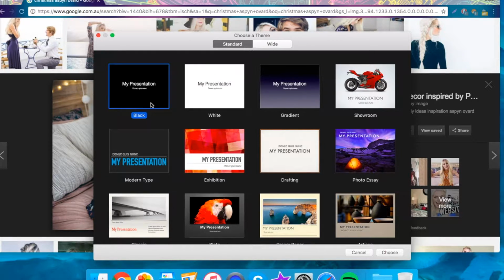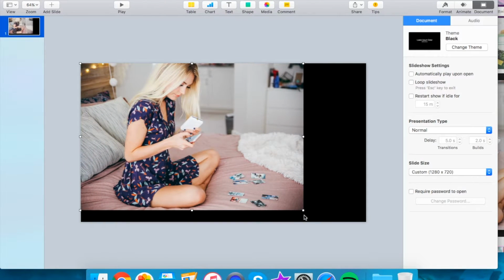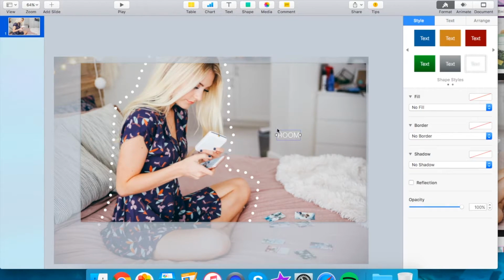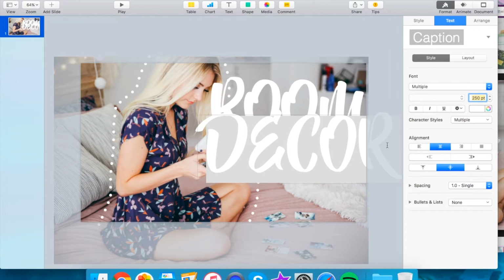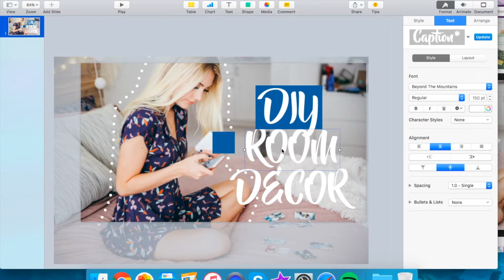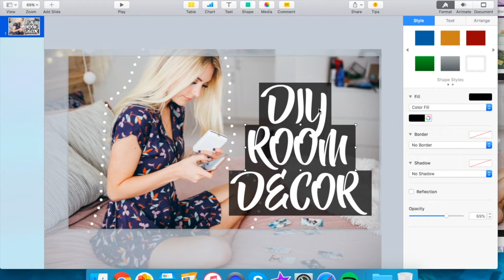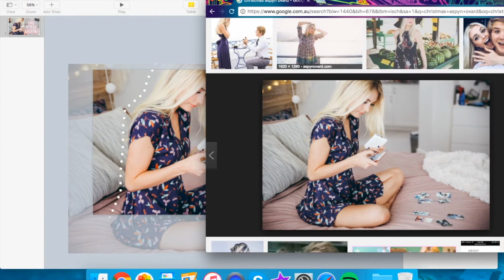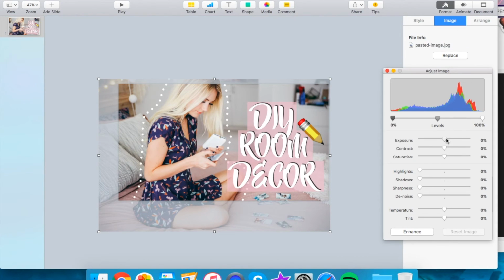How To Make Custom Thumbnails (EASY, FREE, 2016)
This video explains how to make a custom thumbnail for a youtube video only using Keynote.

♡ leave any questions and video suggestions
in the comments below!